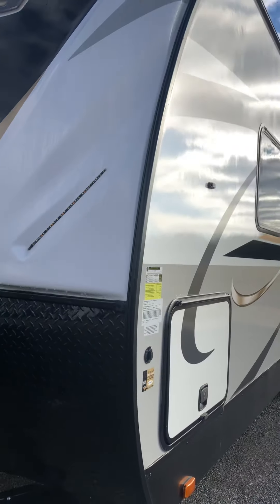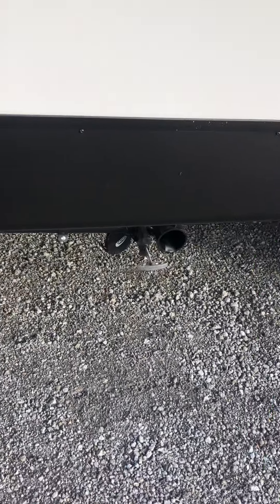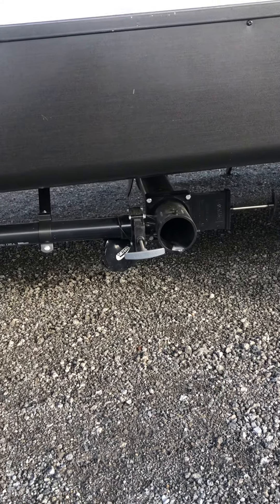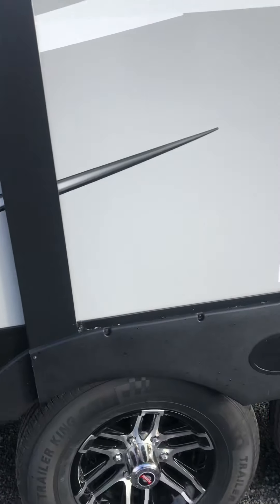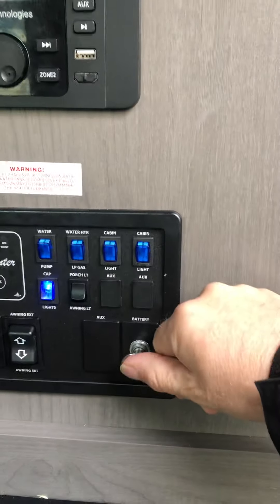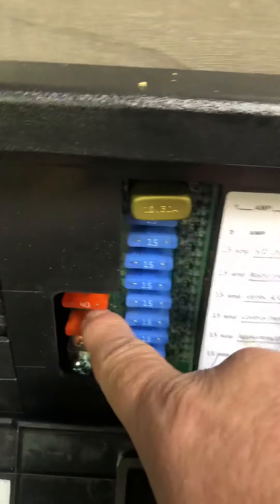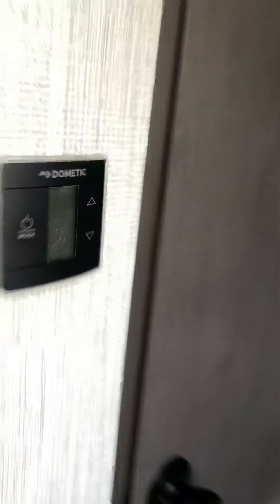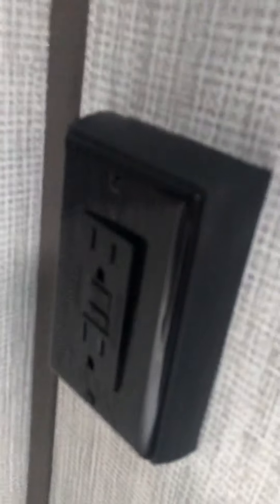Gilliam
2021 MPG 2700TH